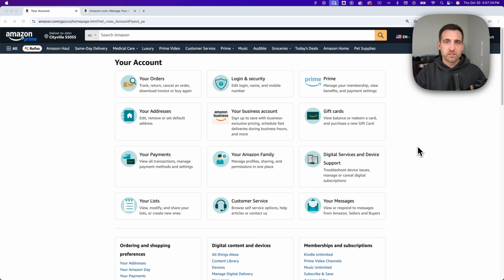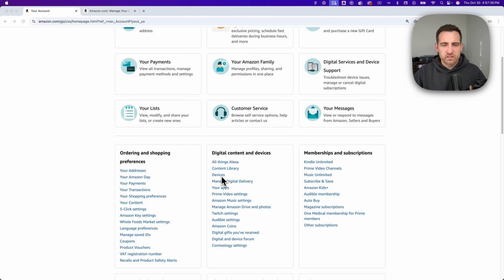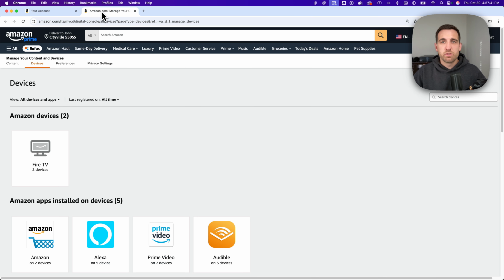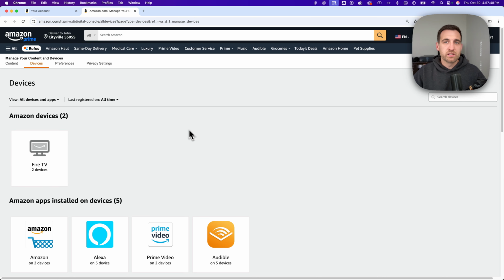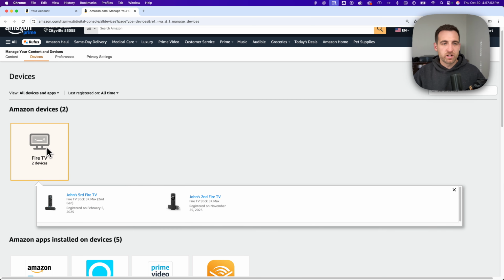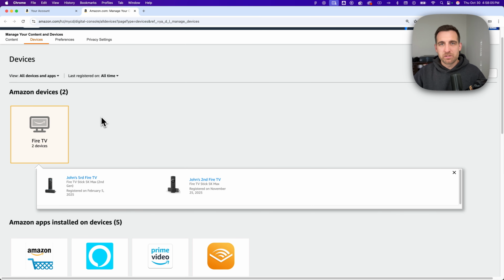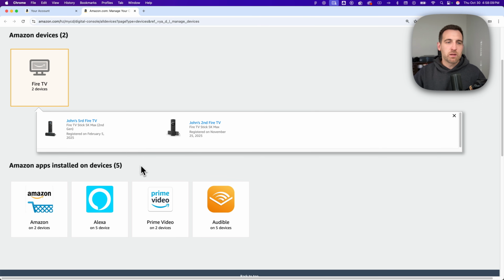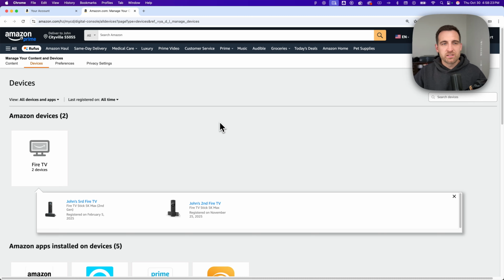How to Manage Devices on Amazon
In this Amazon tutorial, learn how to manage devices on Amazon. This guide shows how to view, deregister, or manage Kindle, Alexa, Fire TV, and other devices linked to your Amazon account.